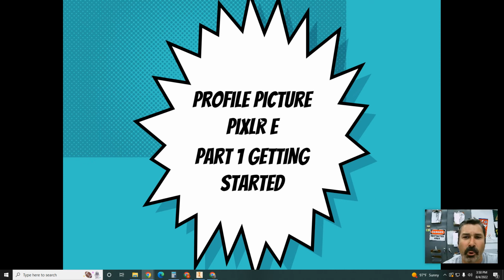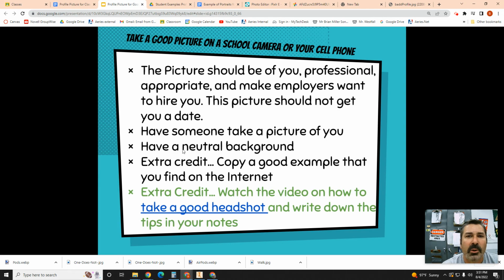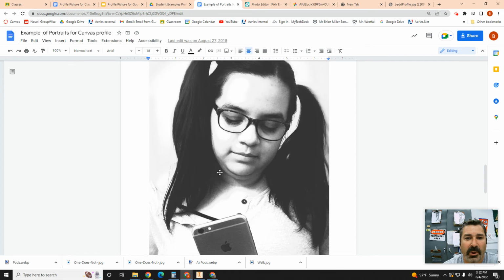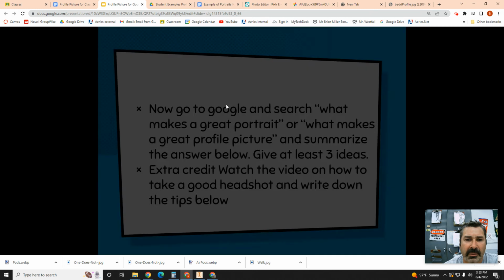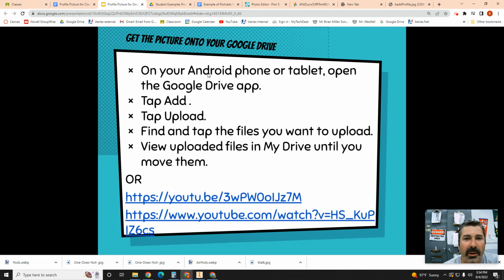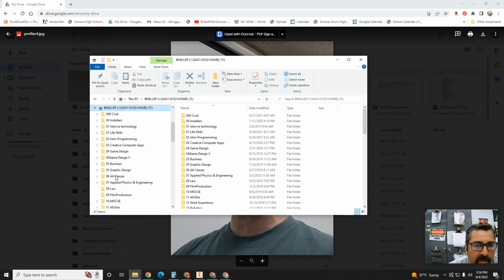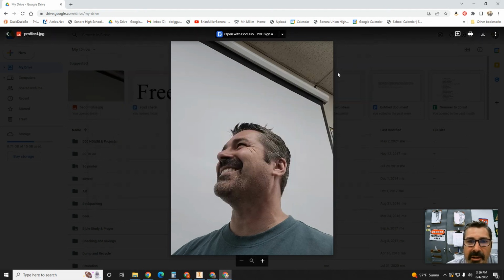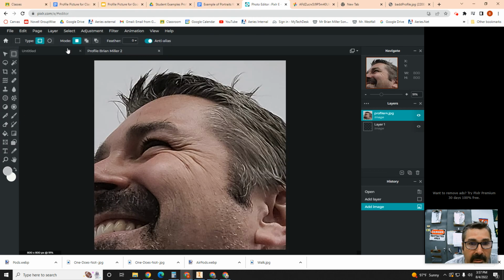Profile Pic in Pixlr Pt.1 Take and add Image